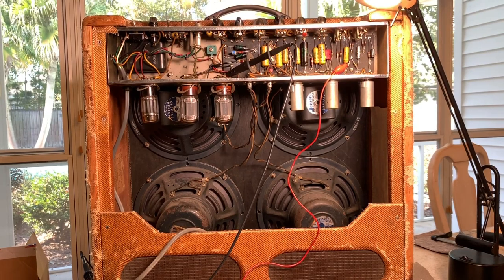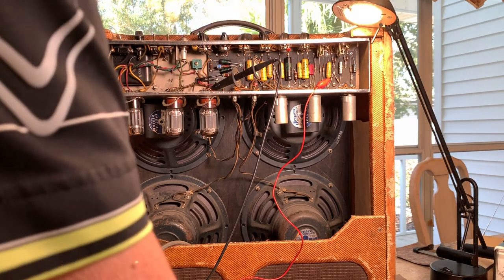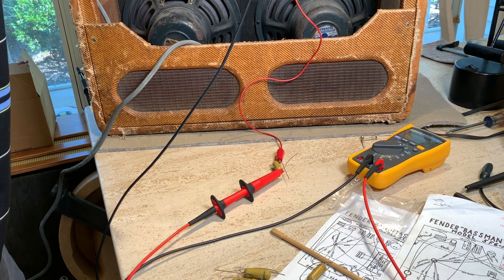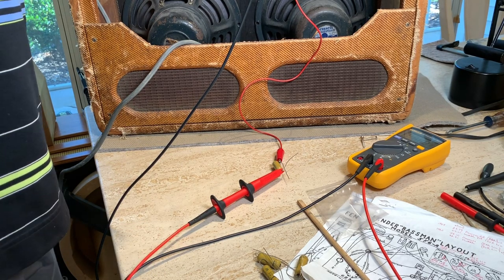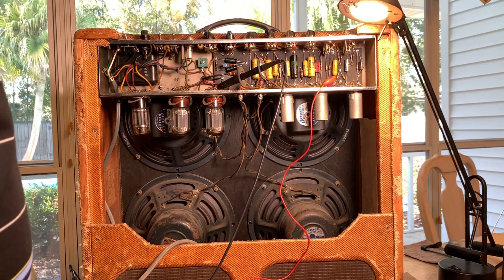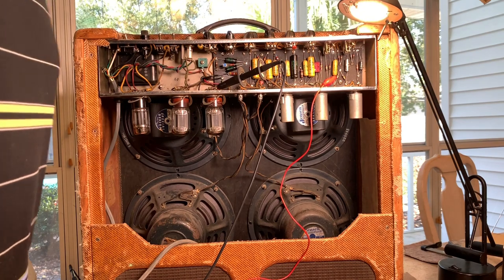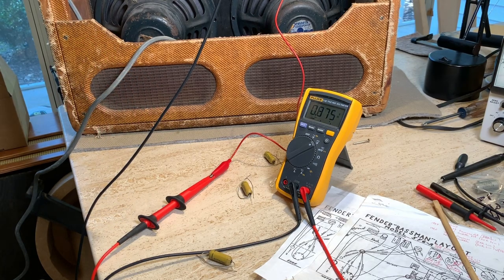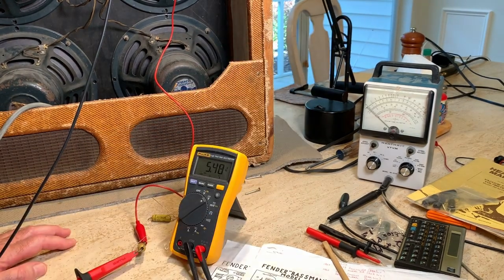Testing NOS Astron .02uF/600V Caps for Leakage - And More!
The sad fact is I may have to start slowly replacing some of my cherished Astron caps in the old Holy Grail Bassman.  I bought 6 NOS caps hoping I could find one or two good ones with no such luck.

I came up with a fairly quick method of testing caps for leakage which I show in the video.

I am now on another huge capacitor search to find the best caps available for old Holy including NOS or New Production.  I know the NOS Astron PIO caps seem to last forever and I may put the two I tested in this video into this Bassman if the Astrons are found leaking.

Either way, I need to be sure I maintain at least and hopefully improve on her tone.  More to come later.

Beware of shady eBay sellers.  I suspected this one but he stated that he had a cap analyzer but he really didn't check any of these.  If he had, he wouldn't have sold them.